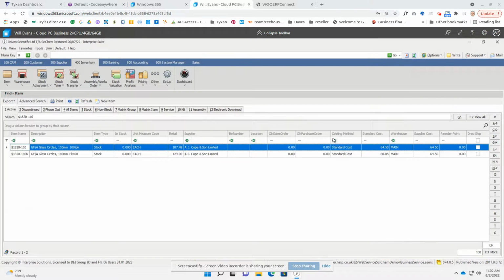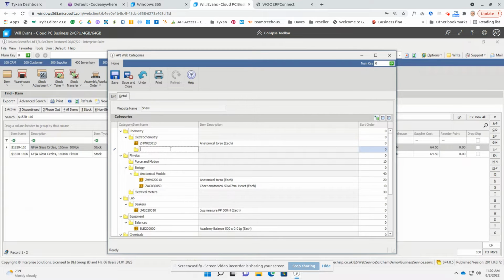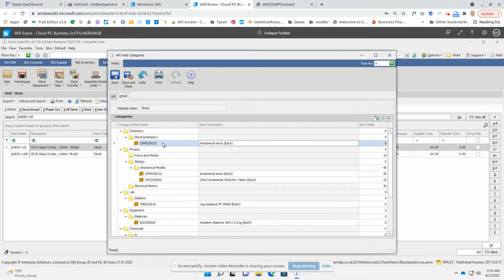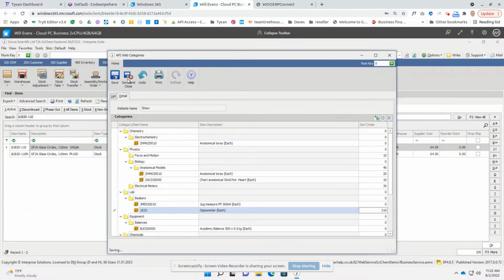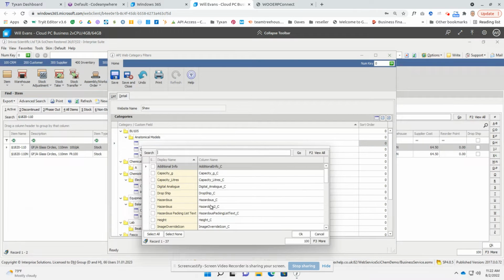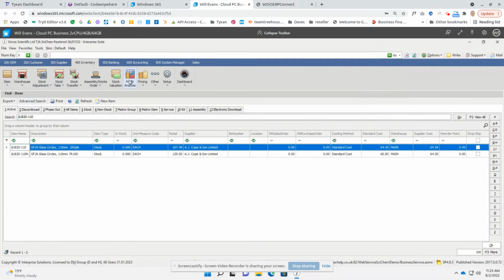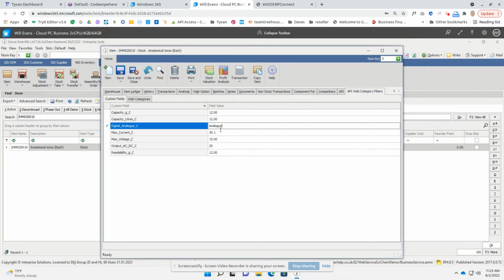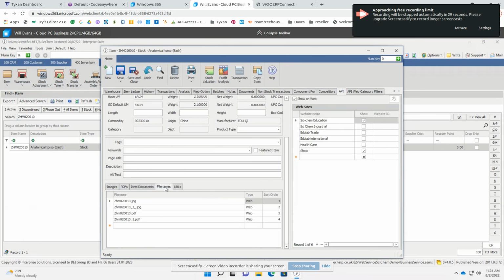Product categories, filter attributes , images and pdfs (Interprise)